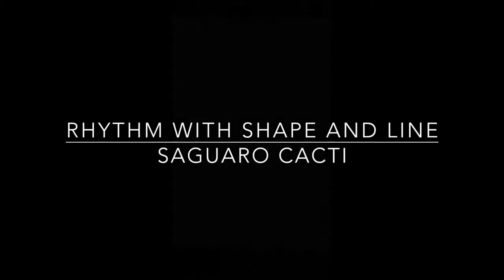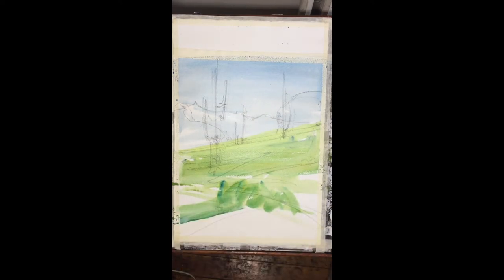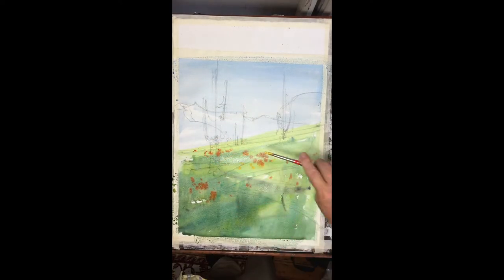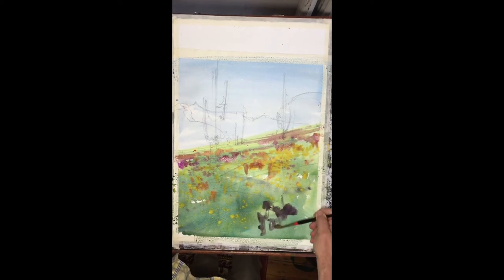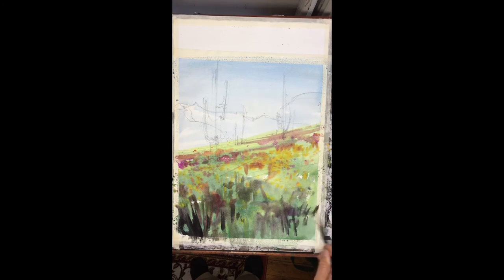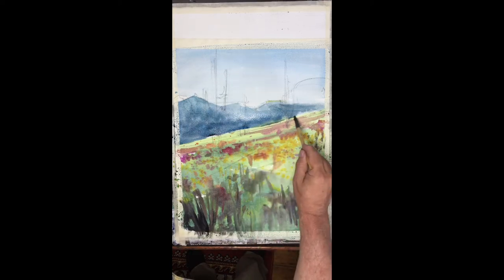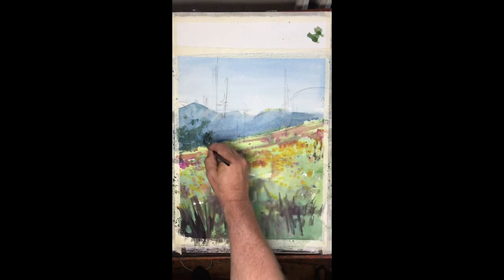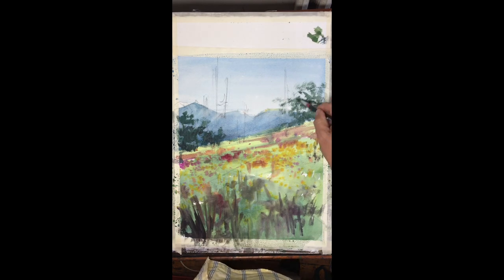Rhythm in shape and line 1